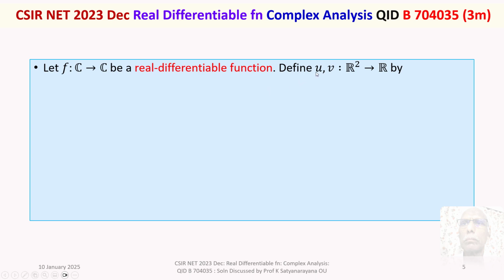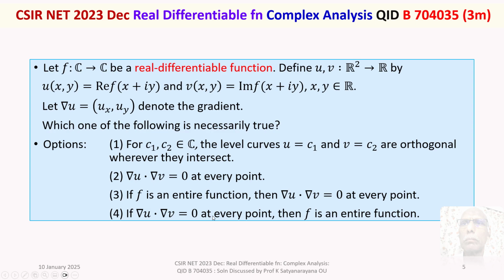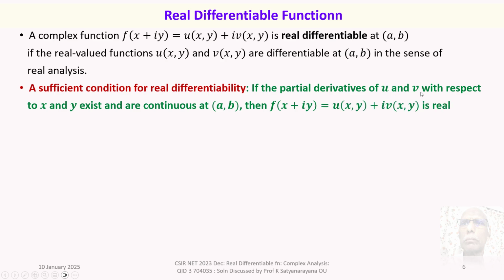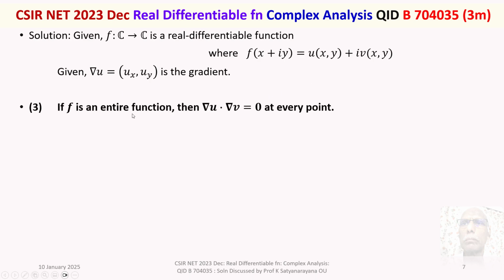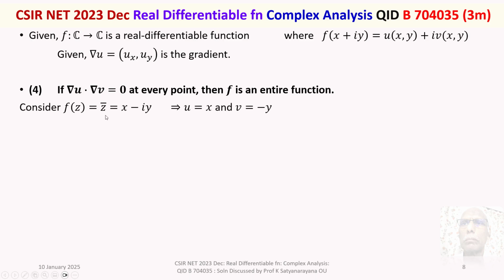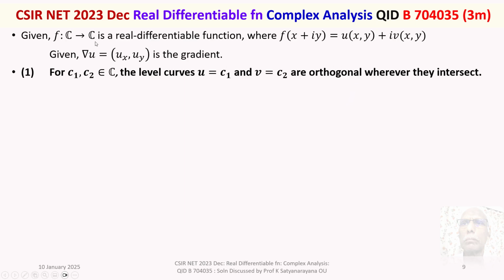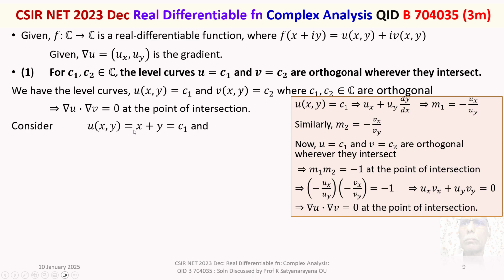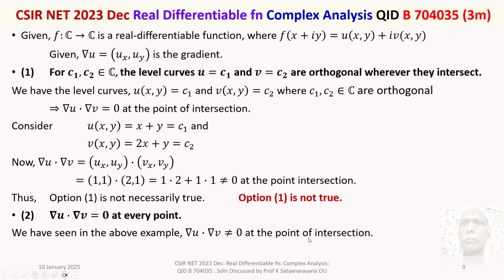CSIR NET 2023 Dec: Real Differentiable fn: Complex Analysis: B 704035: Sol Discussed by Prof KSN OU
The solution of a problem related to the Concept of Real Differentiable Function (B 704035), from the section Complex Analysis that appeared in CSIR NET held in 2023 December, is discussed in detail.

Chapters:
00:00:00  Intro
00:01:26  Qn ID B 704035
00:03:39  Real Differentiable Function
00:07:49  Option (3)
00:10:10  Option (4)
00:12:41  Options (1) and (2)